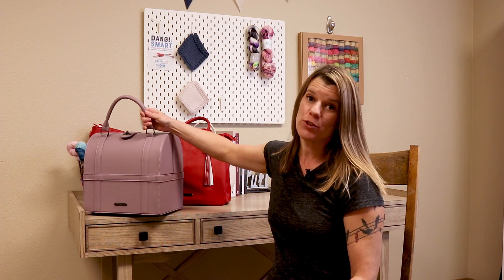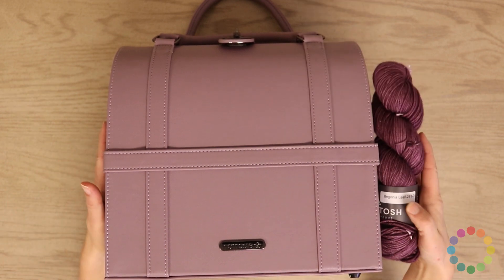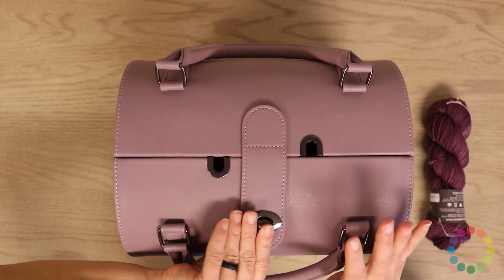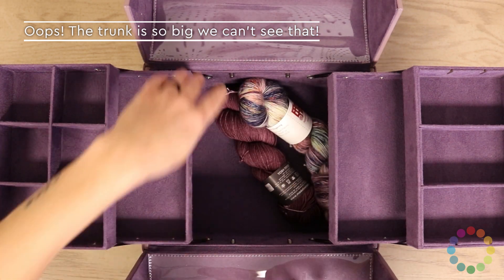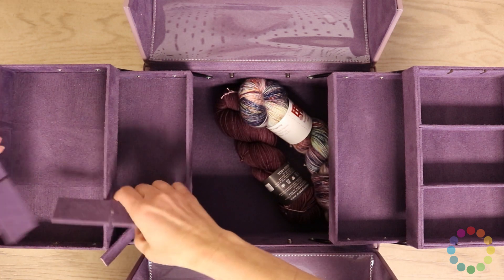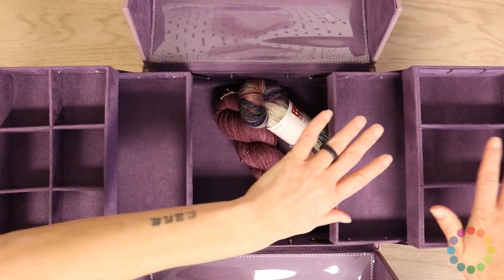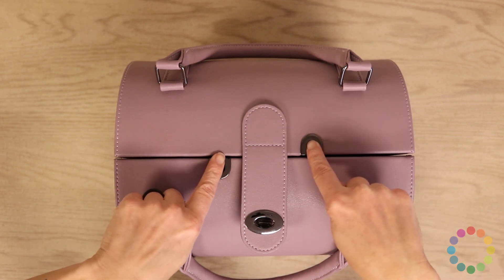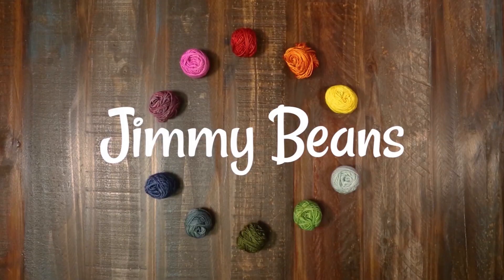Namaste Maker's Trunk REVIEW!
Our Maker's Trunk was mindfully designed to bring a little bit of peace to your busy day-to-day life. With enough room to keep the essentials close by, the Maker's Trunk is the ideal way to carry your projects while minimizing clutter. The Trunk is ideal for storage at home, but the handles and latch closure allow you to safely and stylishly take your Trunk with you while you travel without worry. Including maker-specific features, such as two yarn feeders at the top of the trunk and adjustable trays, the Namaste Maker's Trunk is designed to help clear your mind and find Maker's Nirvana wherever you are.